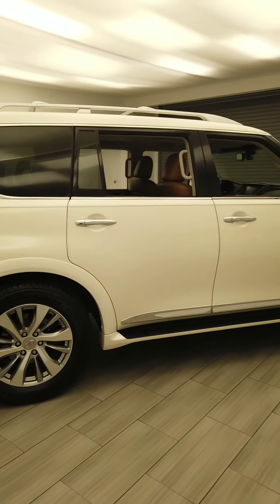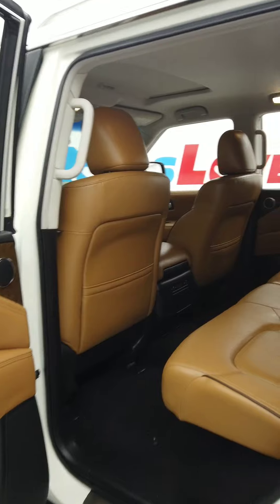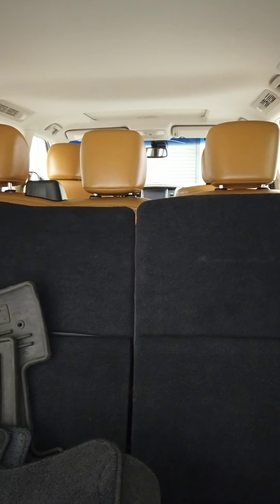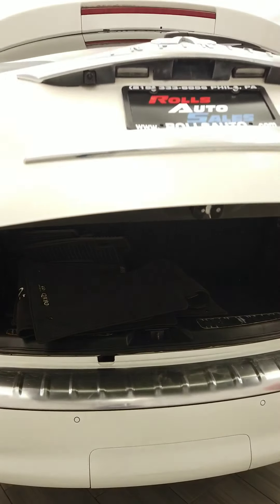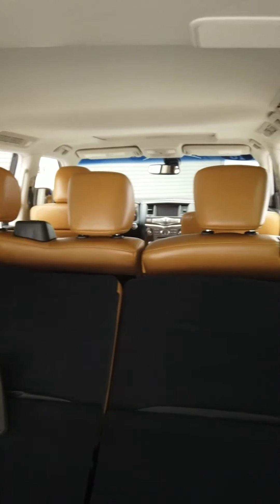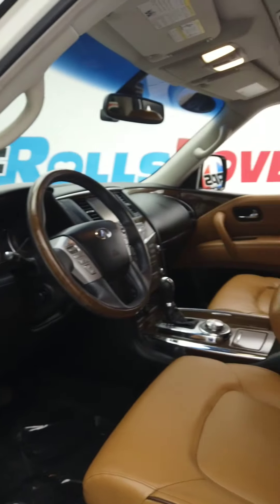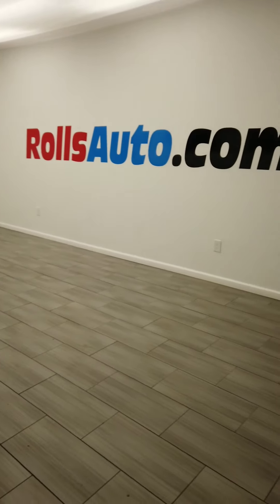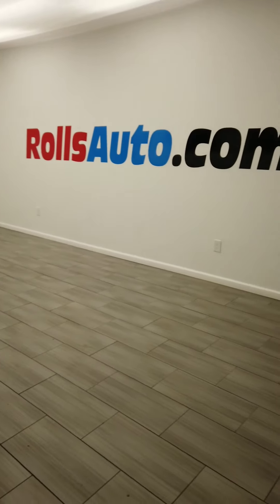2016 Infiniti QX80 stock #11329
For sales currently at RollsAuto.com📍 This specific model is a Signature edition without 22" wheels for a smoother ride. It is AWD, some of these only come in RWD. Extra options with the Singnature edition include driver assistance package which includes adaptive cruise control, rear cross-traffic alert, pedestrian detection, forward collision warning, blind spot monitor, and lane departure warning and prevention.